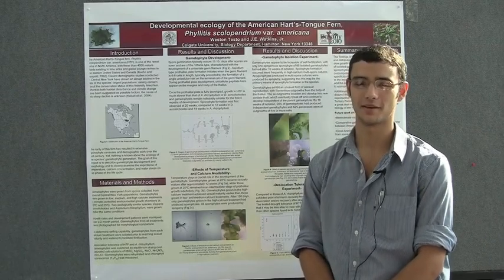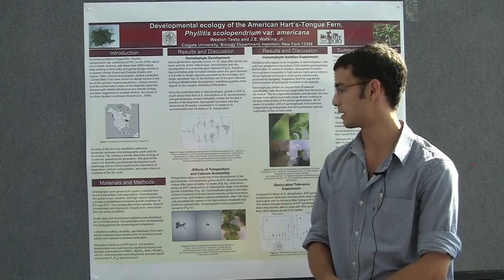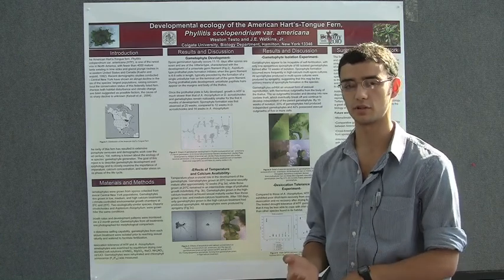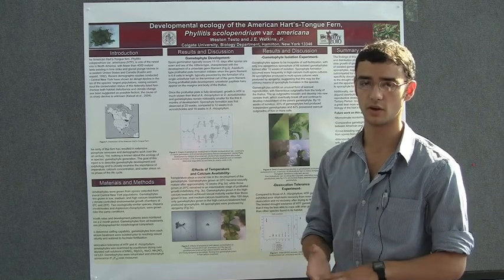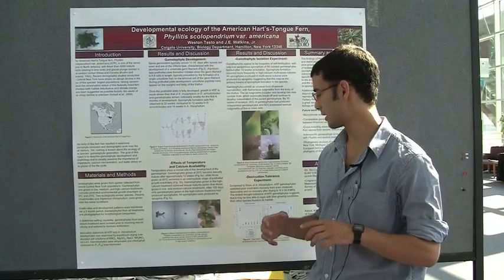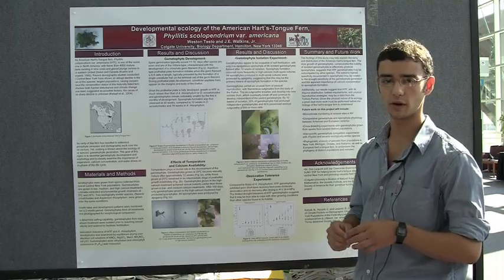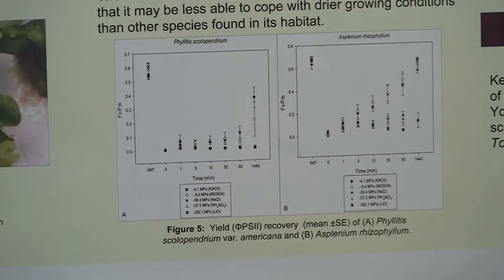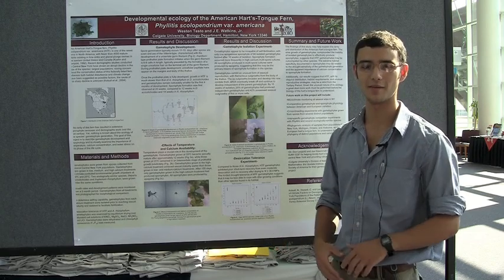Weston Testo - Botany 2010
Gametophyte ecology of the American hart's-tongue fern, Phyllitis scolopendrium var. americana. Co-author: James (Eddie) Watkins, Jr.

The American hart's-tongue fern, Phyllitis scolopendrium var. americana, is one of the rarest ferns in North America. The species only exists in a few localities in Ontario, Michigan, New York, Tennessee, and Alabama. This remarkable distribution pattern seems to be related to the species' habitat requirements: it is only known to grow in lime sinks and on steep, talus slopes with calcareous substrates under hardwood canopies. In recent years, the decrease in the size of several large populations in central New York has raised concerns about the conservation status of this fern: a federally-listed threatened species. While the impact of climate change and habitat disturbance has been suggested as a likely cause for the alarming instability of populations of P. scolopendrium, little is known of its gametophyte ecology. This study investigates the ecophysiology of this fern, with a focus on the stress physiology, calcium relations, and gametophyte development. The importance of calcium availability to the species was studied by monitoring the development over three Ca treatments: control, 2x, and 3x. Germination rates were similar across the treatments. Gametophyte development was similar between control and 2x, but morphology in the 3x treatment was quite different. We examined the influence of temperature on gametophyte development across two treatments: 20C representing the mean summer time temperature of the species and 25C representing IPCC predicted global temperature increase in the coming decades. Germination and gametophyte development was significantly reduced in the 25C treatment. In all cases, development stopped at a 5-7 cell protonemal stage and remained in this state for several months. Under control conditions, gametophyte germination and growth were significantly slower in P. scolopendrium than several other temperate species comparisons. For example, Athyrium thelypteroides germinated rapidly and produced mature gametophytes before P. scolopendrium gametophytes attained mature sexual status. These data suggest that gametophytes may have greater edaphic flexibility compared to sporophytes, but may be negatively impacted by even modest increases in temperature.